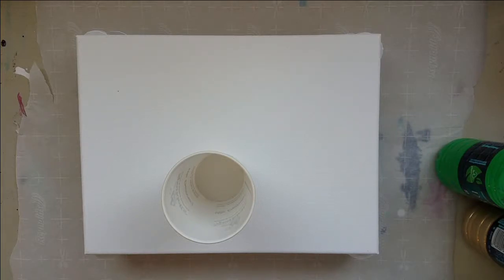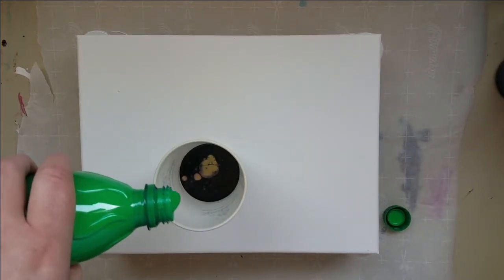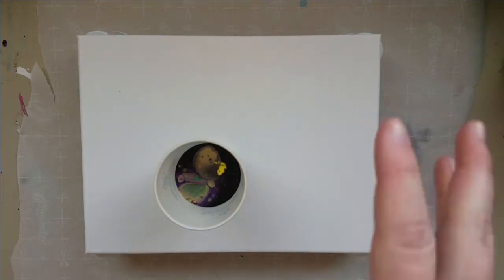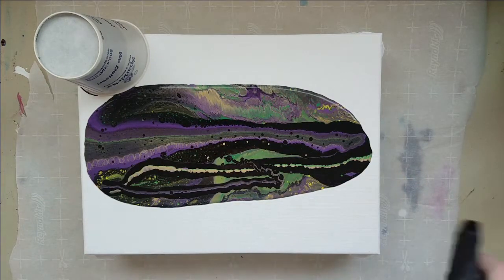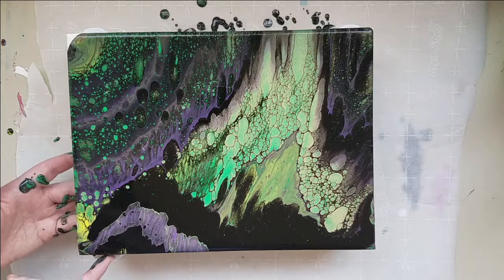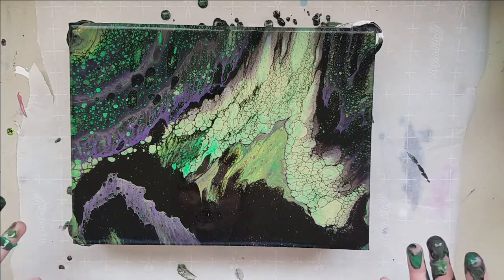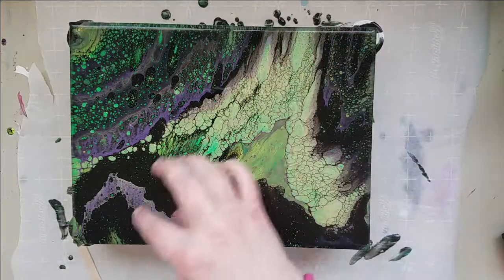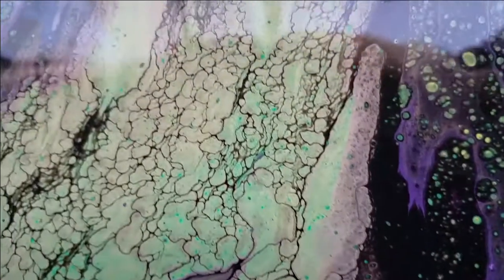Green, Purple, and Black